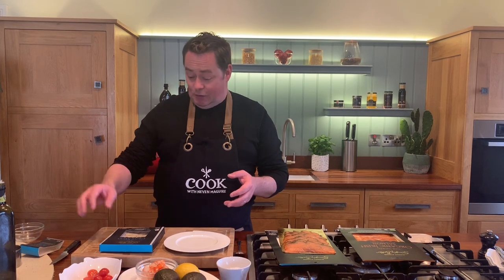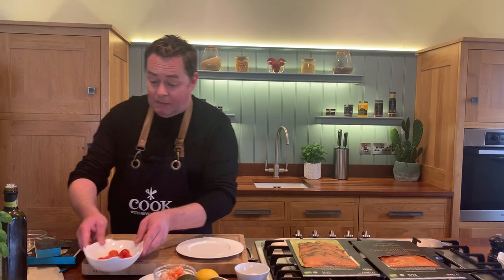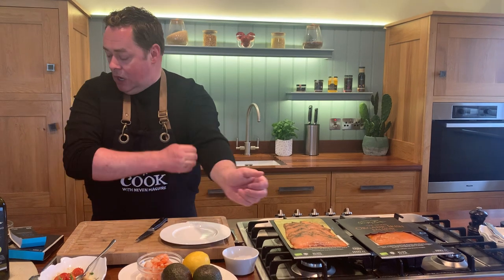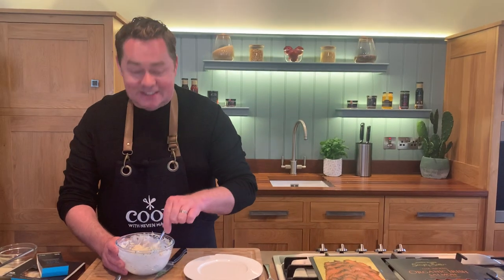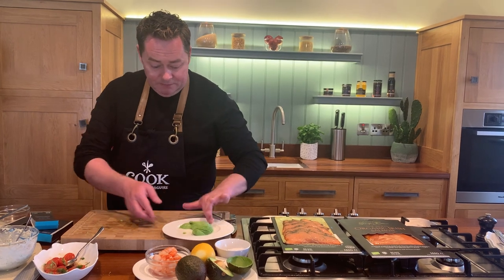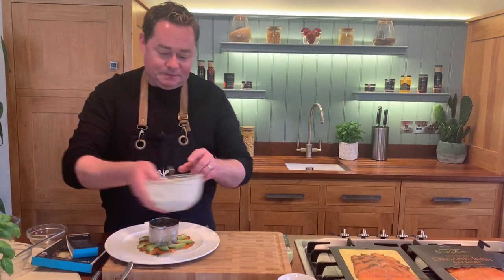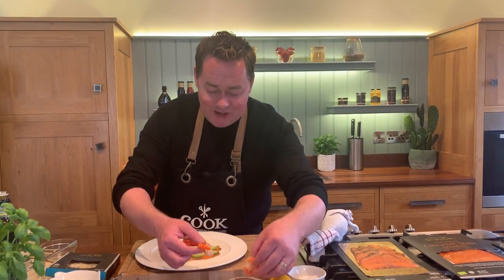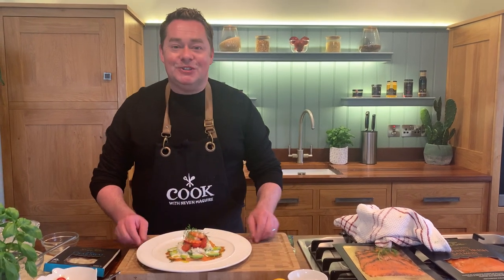Smoked salmon & crab salad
So easy to prepare it’s light and delicious enjoy 😉